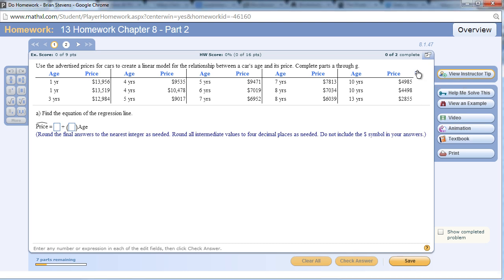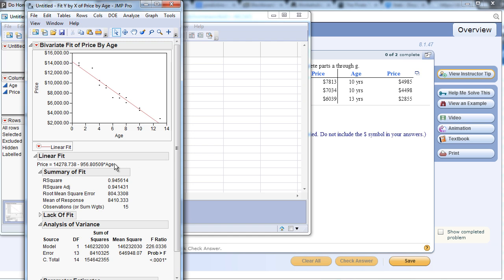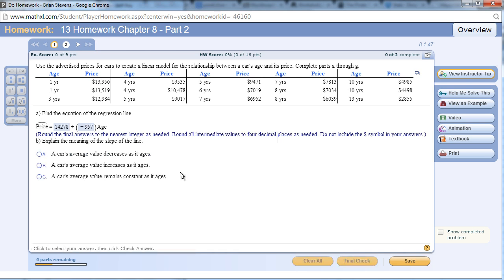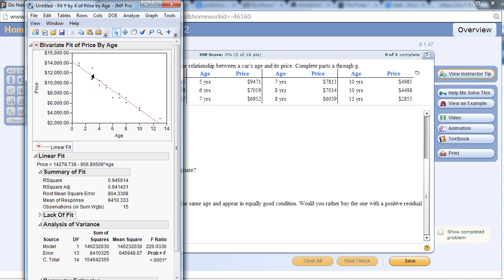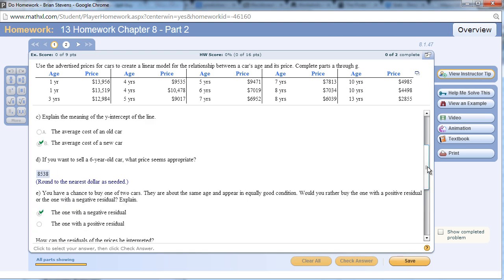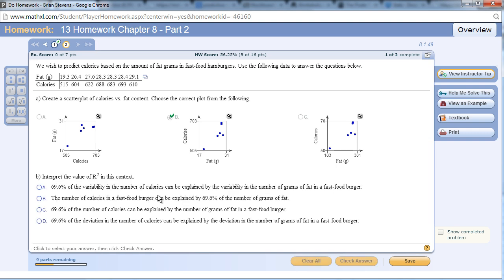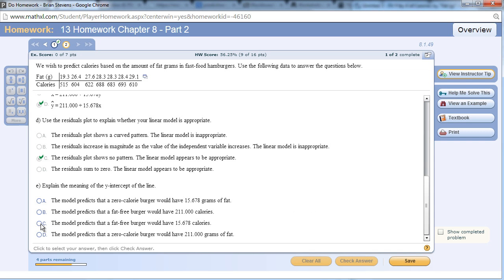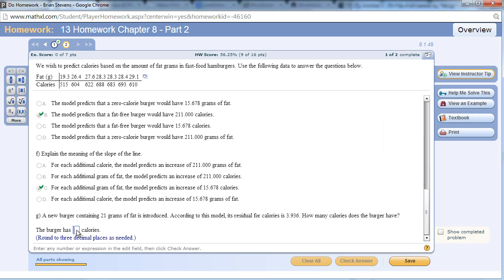Chapter 7 Part 2 - Regression